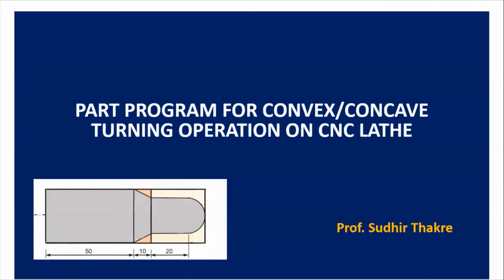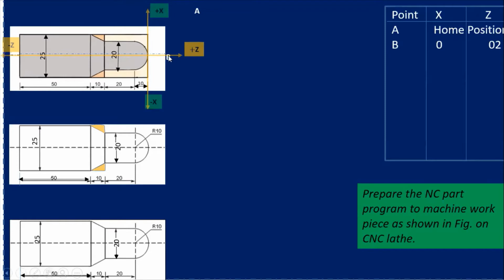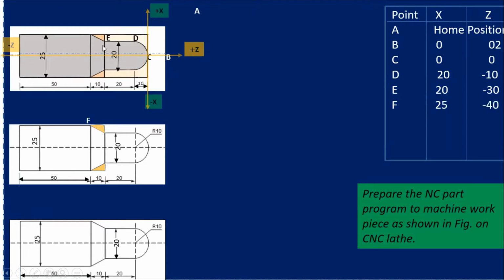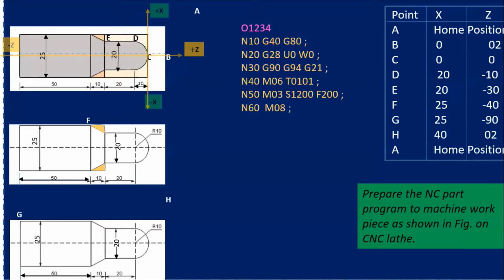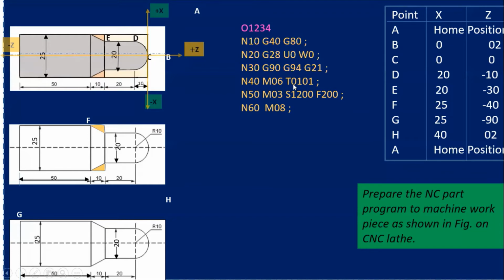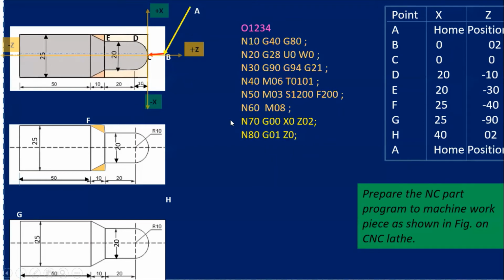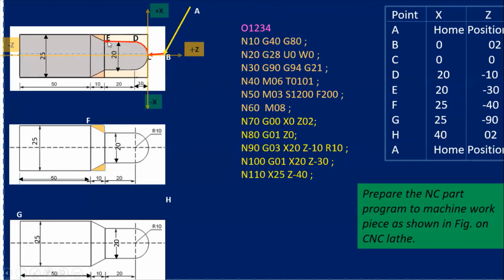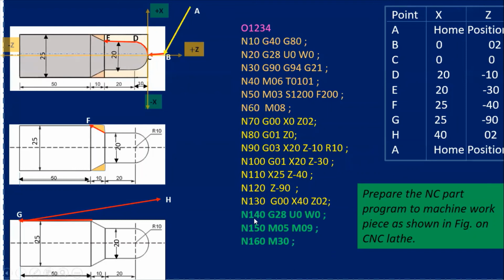CNC part program for taper turning and convex/concave operation on lathe machine/CNC turning program